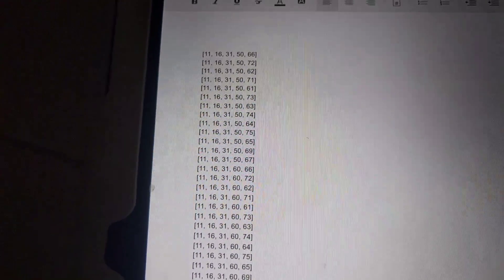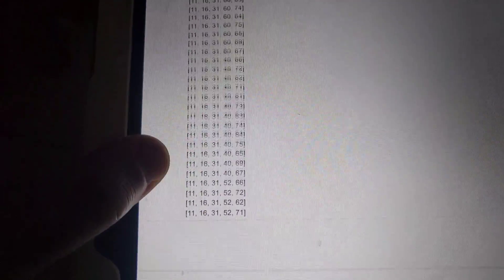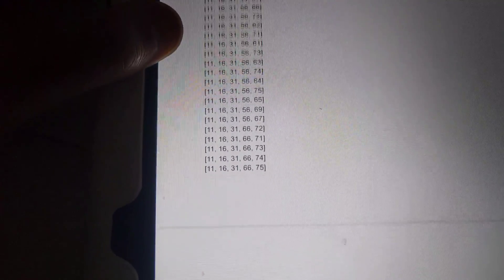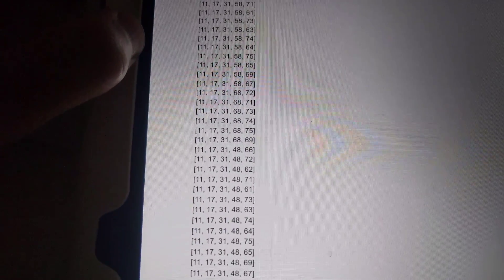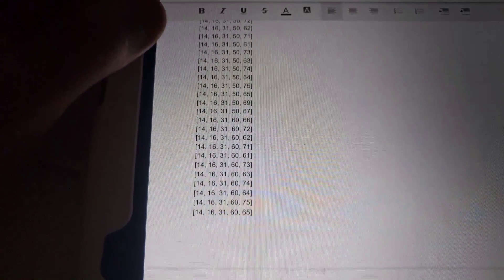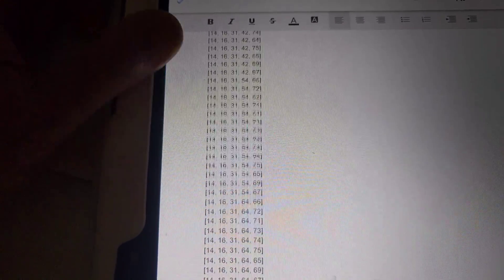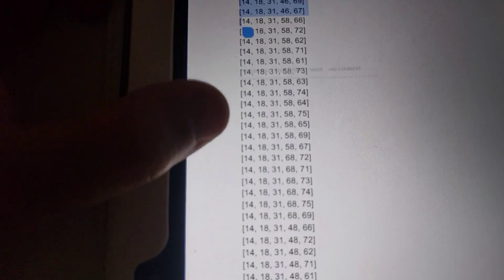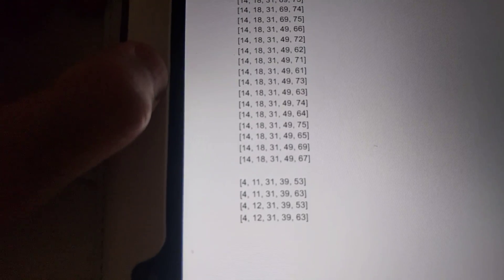Artificial Intelligence predicts Mega millions lottery 7-25-17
AI predicted winning numbers for mega millions drawing 7-25-17